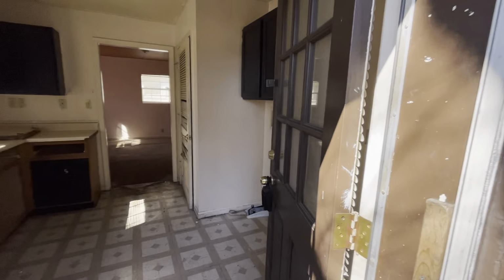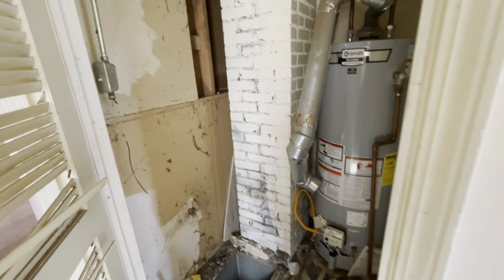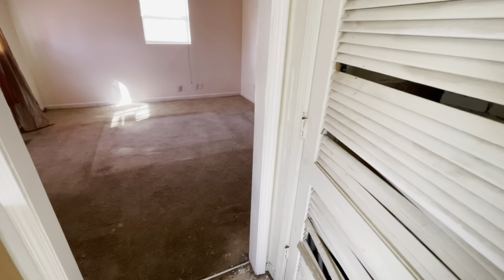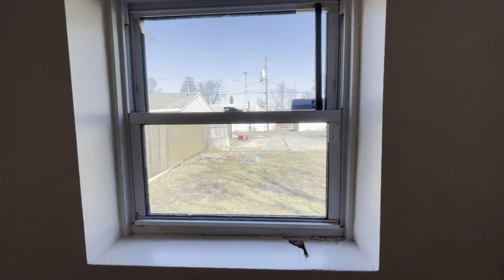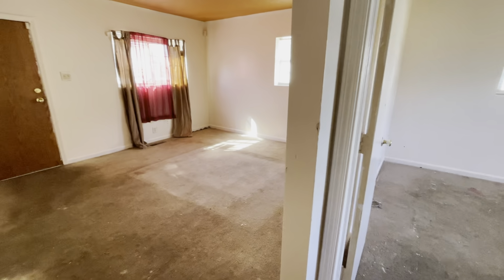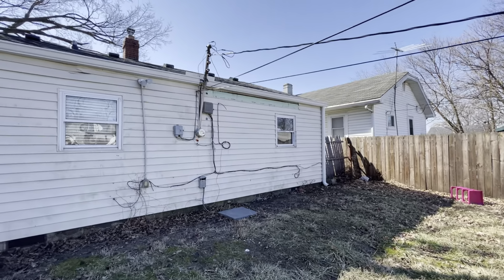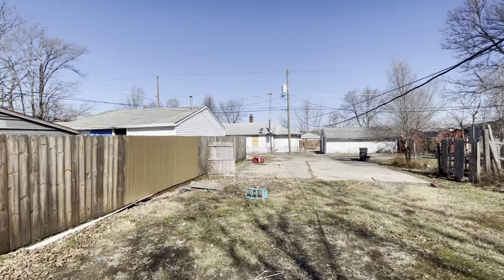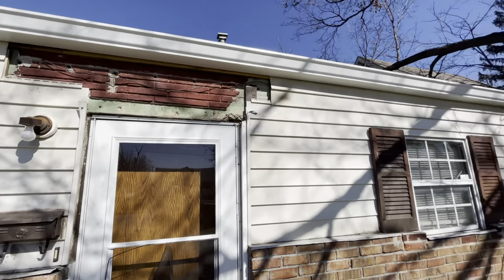1524 East LeGrande - Interior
Construction $5000-$10,000 (see notes)
Rents $750
HOLD
Cash only.  Cosmetic updates needed.  South side of Fountain Square – north side of Bean Creek. Very good neighborhood.  Needs furnace but they will install with strong offer.  No garage